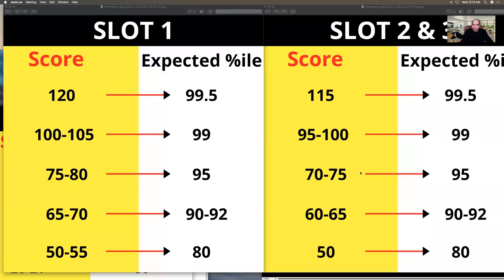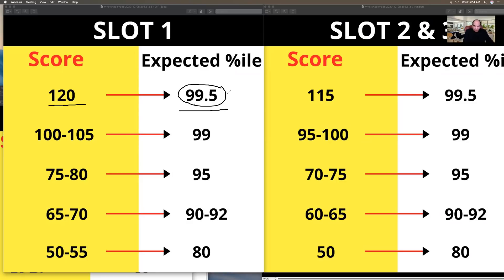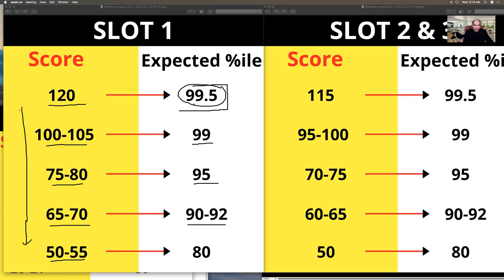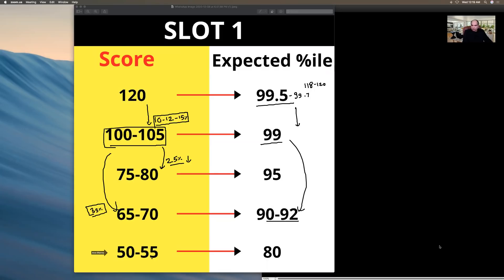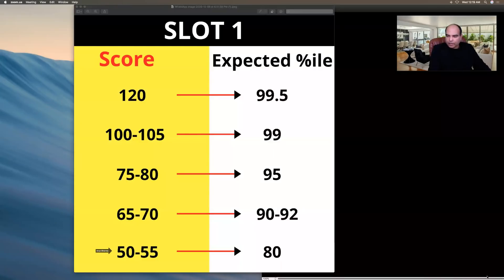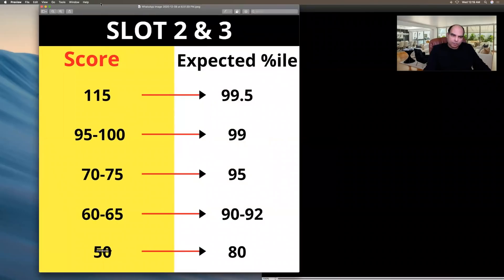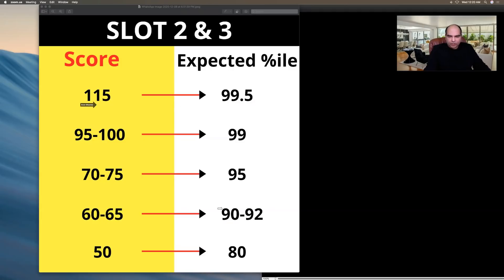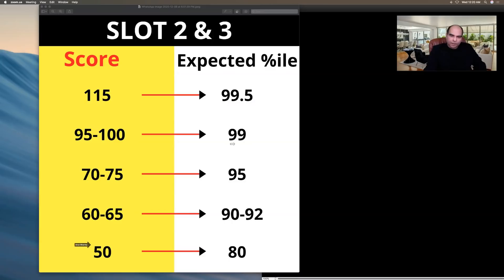CAT 2020 SCORE VERSUS PERCENTILE PREDICTION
In this video, Arun Sharma discusses the possibilities of the percentiles at different scores in the CAT 2020 paper.